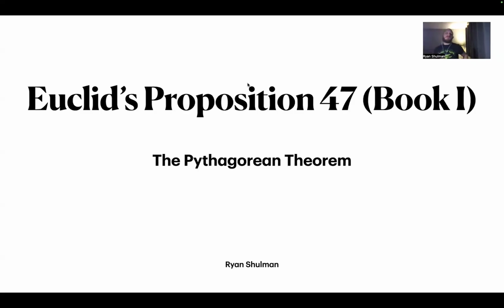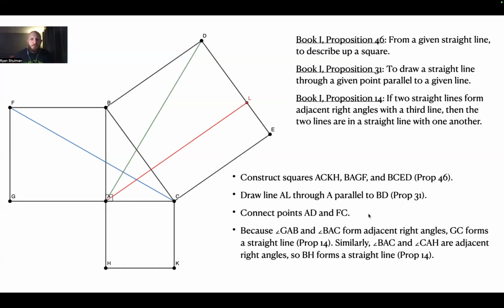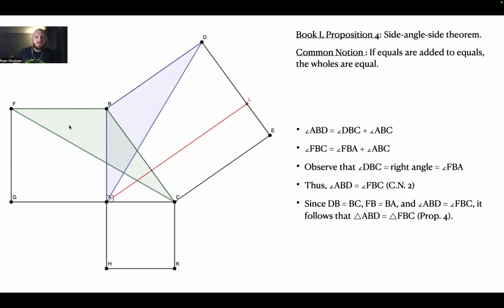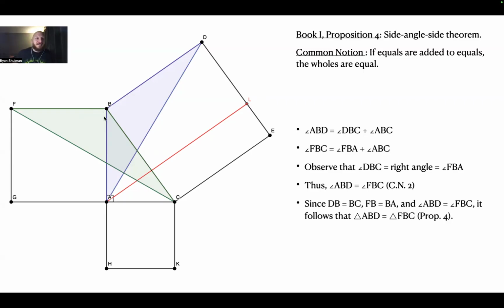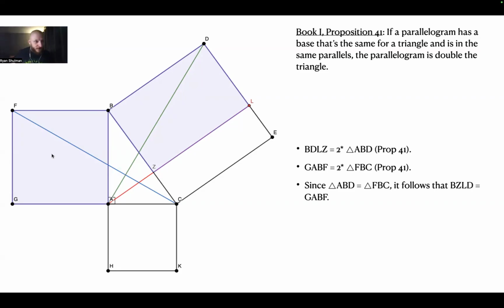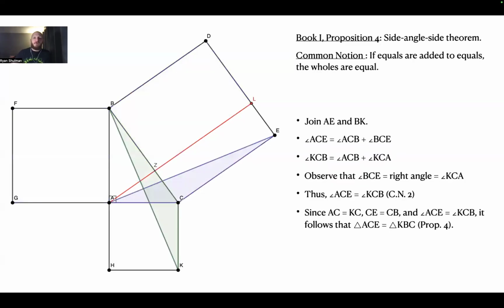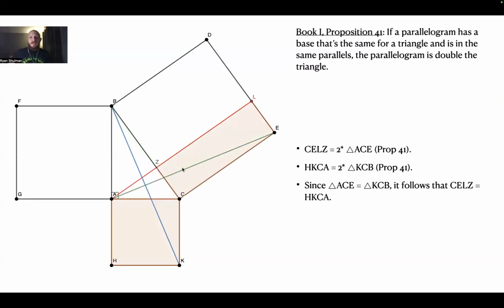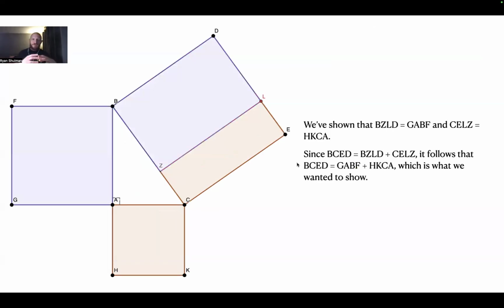Euclid's Proof of the Pythagorean Theorem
Euclid's Elements, Book I, Prop. 47